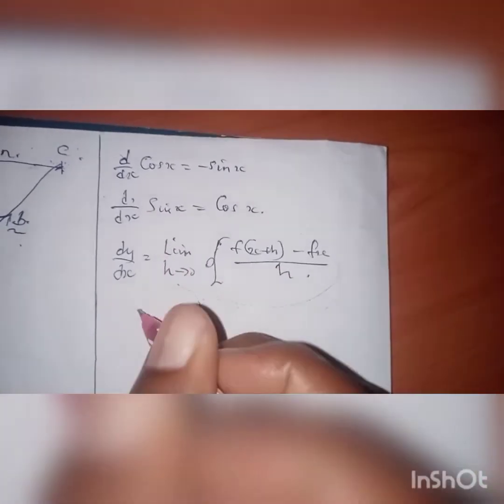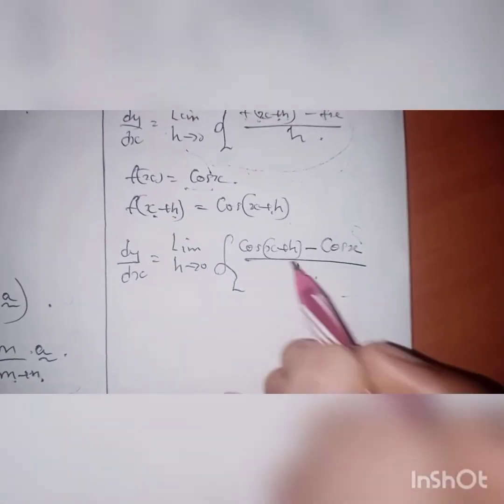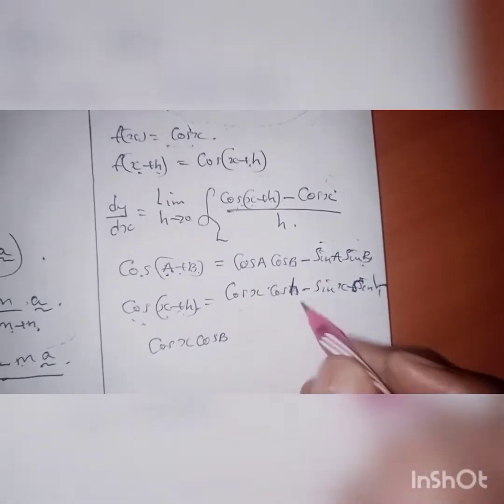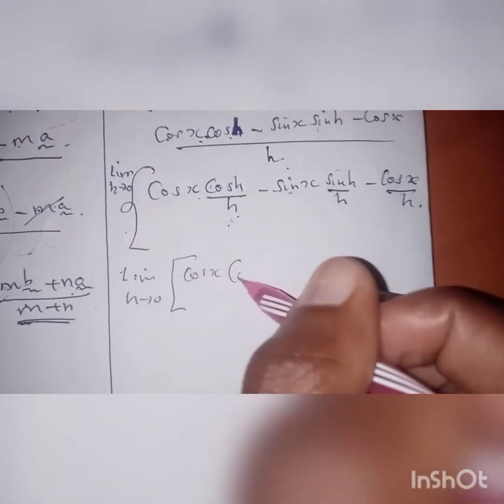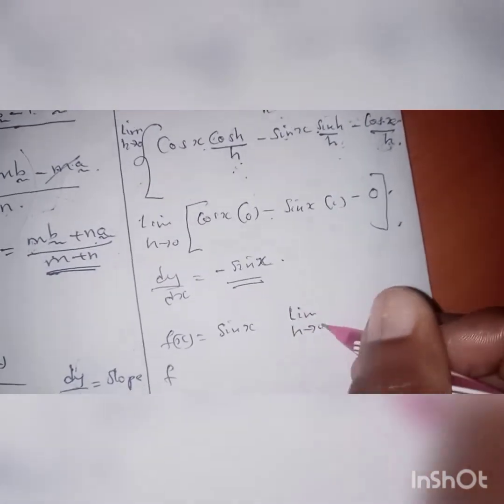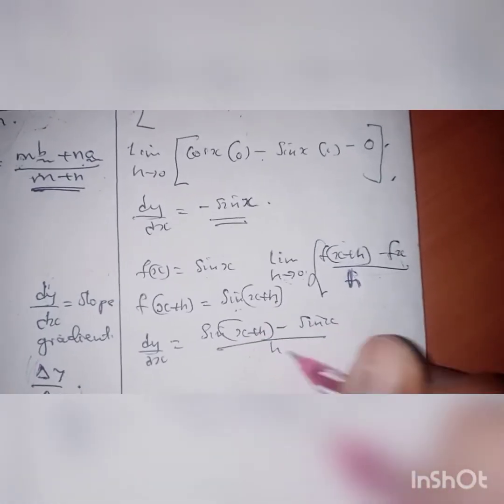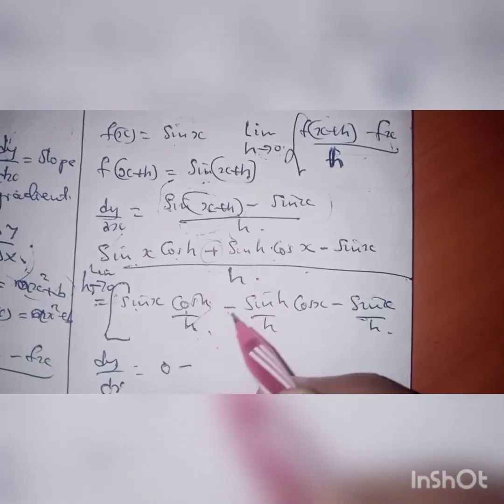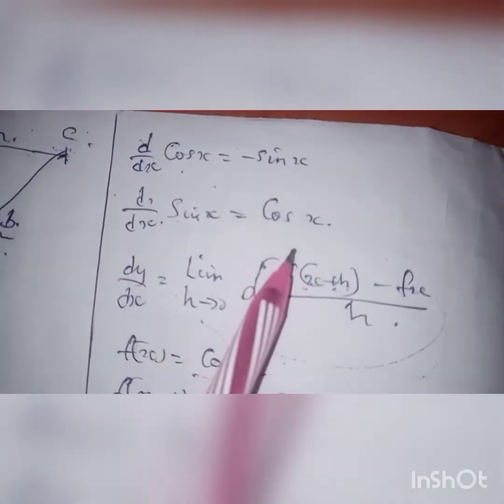Know why derivative for sinx=cosx, cosx=-sinex and for any constant being zero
Application of the first principle differentiation